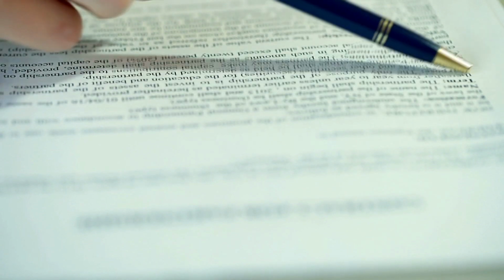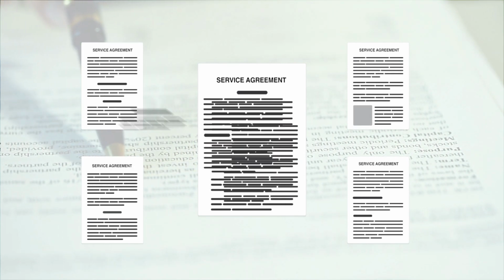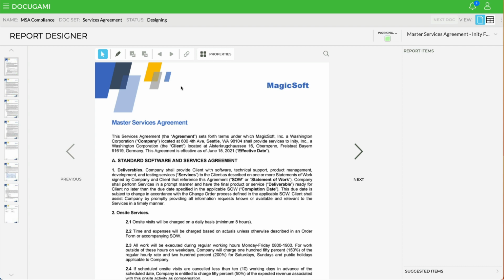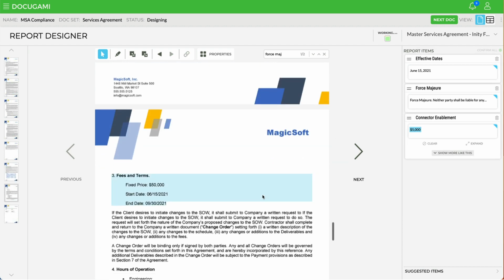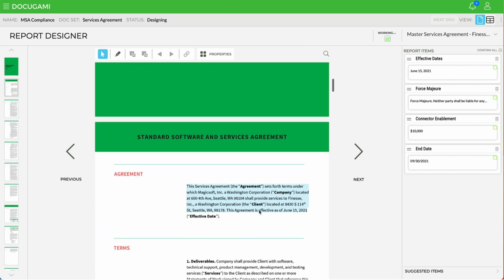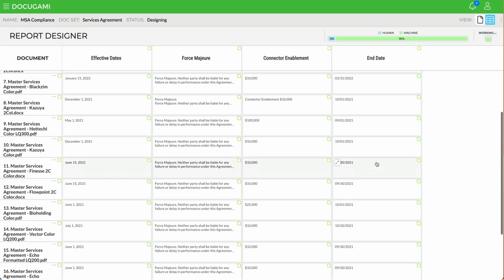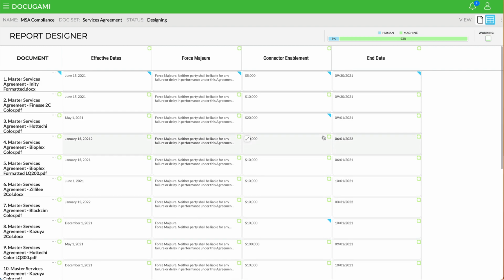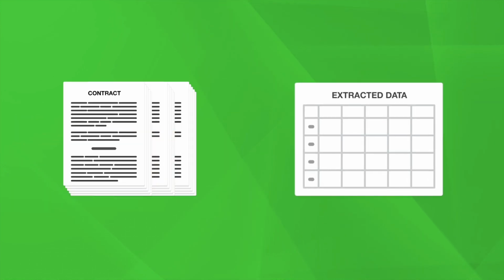Finding Compliance Issues in Service Agreements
This short video with demonstrate how you can quickly find several key pieces of data across a set of documents to determine hidden compliance issues in your service agreements.